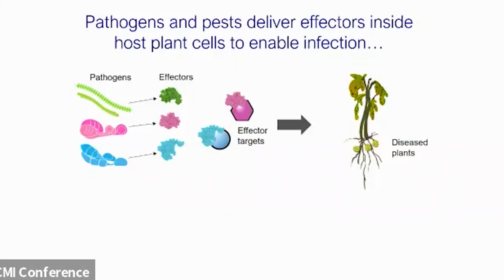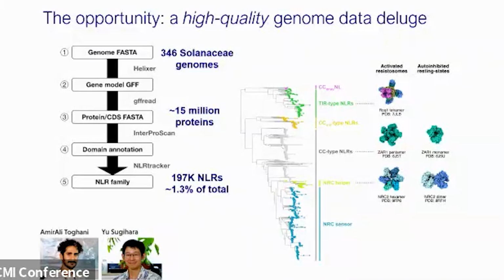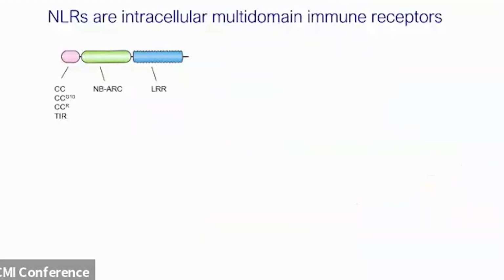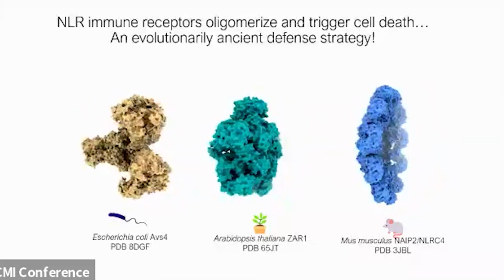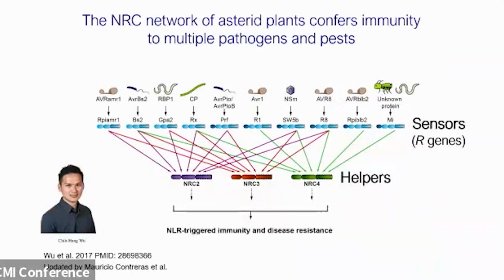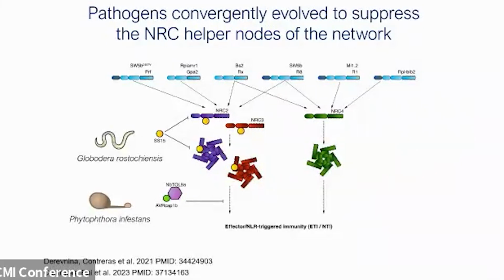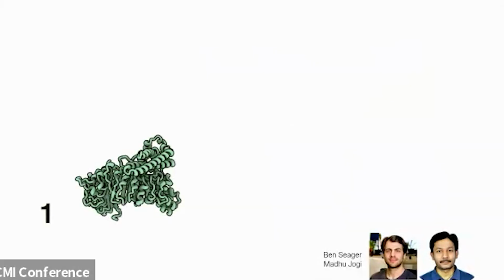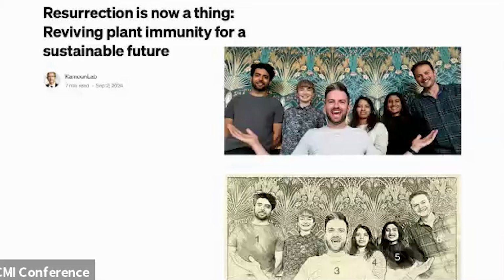Professor Sophien Kamoun at the Centre for Microbial Interactions Annual Conference 2026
Professor Sophien Kamoun discusses research on decoding host-pathogen interfaces from genomes to structures